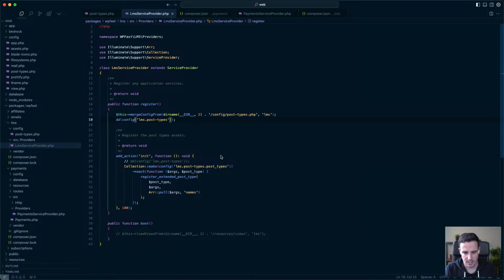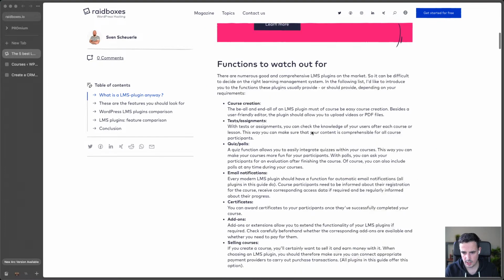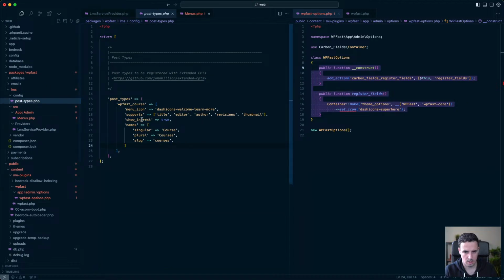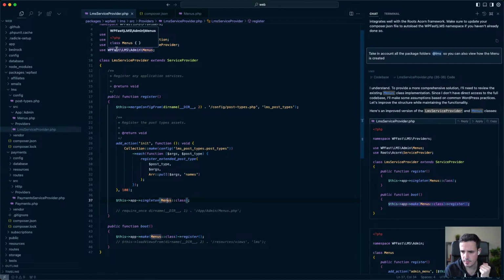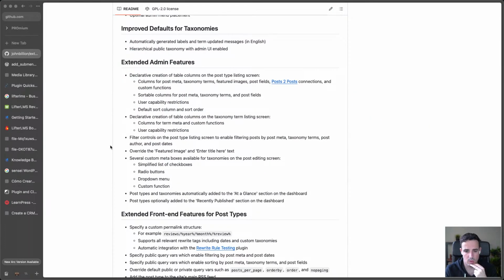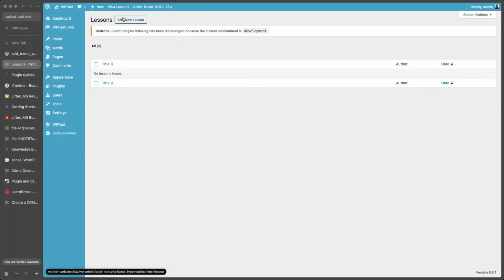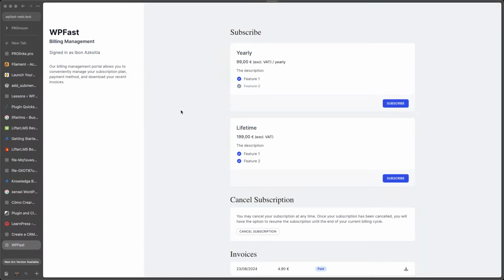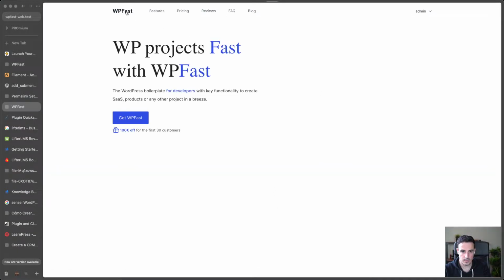Creating WPFast Boilerplate for WordPress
💚 Trinchera WP
Queremos que puedas mejorar como profesional. Es por eso que hemos creado los contenidos y las herramientas que necesitas.